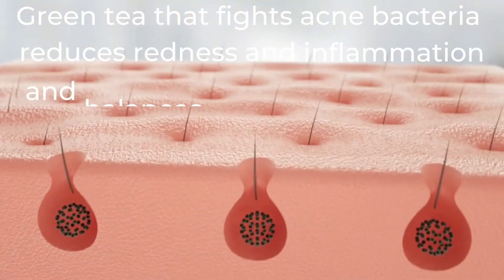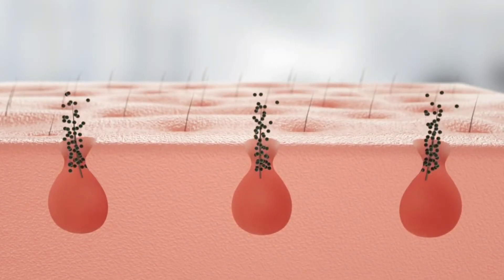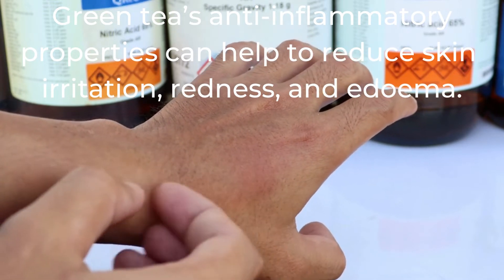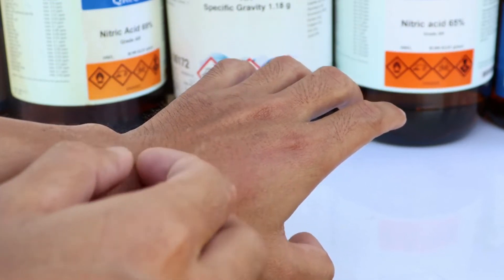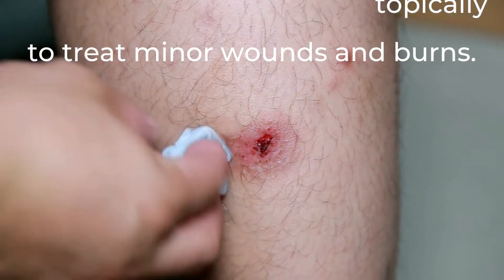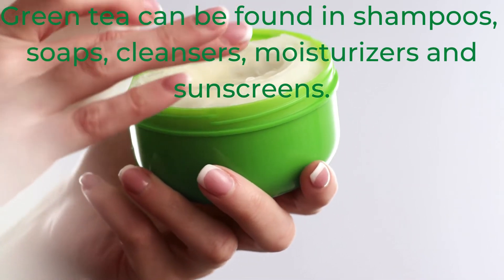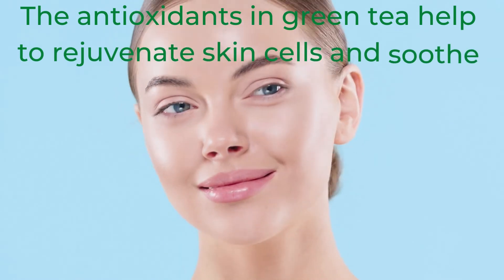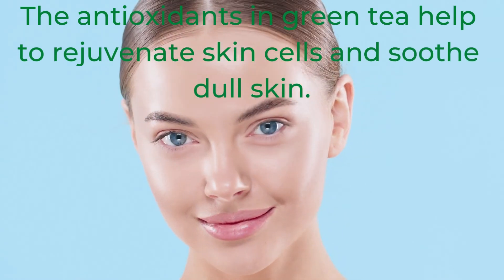green tea for glowing skin - how to use green tea to improve skin - benefits of green tea for skin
Title: green tea for glowing skin - how to use green tea to improve skin -  benefits of green tea for skin

This Video is about:
Green Tea For Glowing Skin - 10 best green tea brands for glowing skin | hindi. get clear skin, glowing skin using green tea - 5 benefits/ remove open pores, dark circle, pimple. get clear skin, glowing skin with green tea - 5 ways to use green tea for skin & hair

green tea brands for glowing skin, green tea for soft glowing skin, green tea yoga for glowing skin,

health of your skin 3 green tea has, health benefits of green tea let us learn, amazing health benefits of green tea let us,